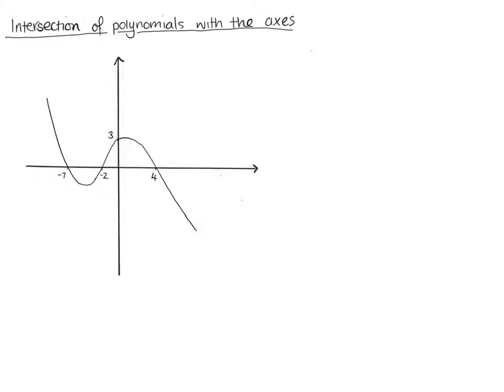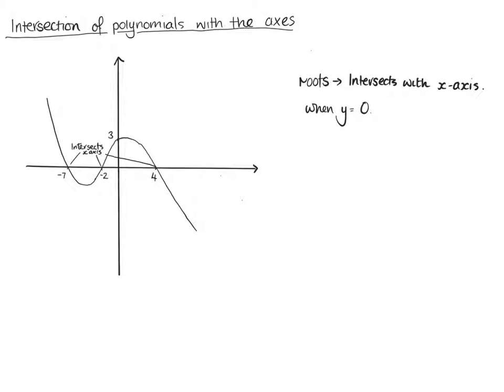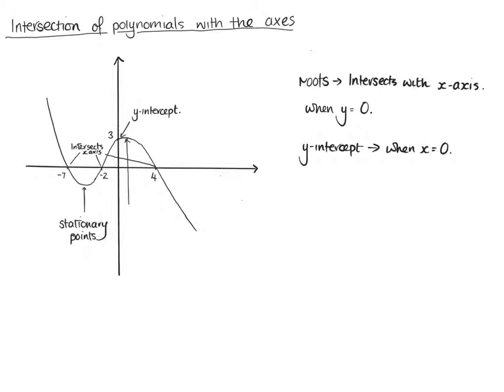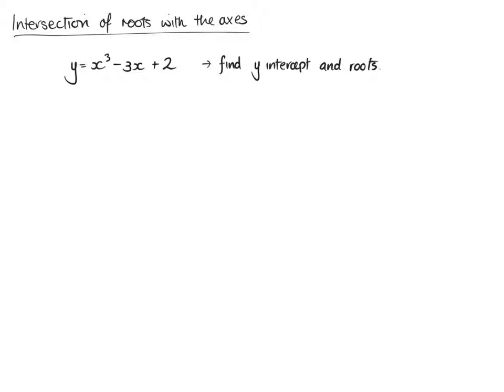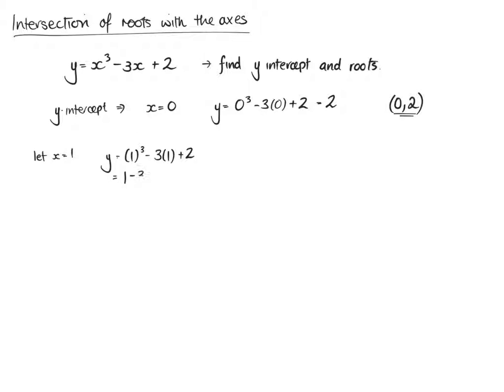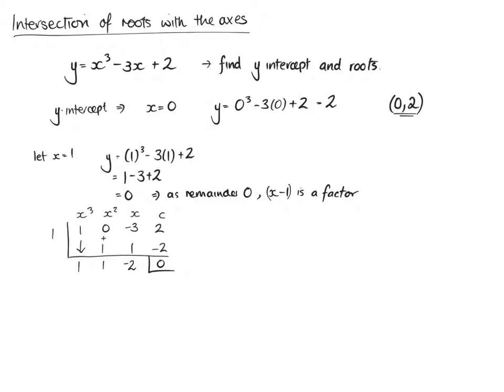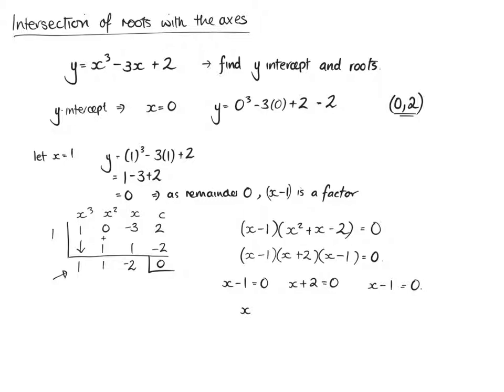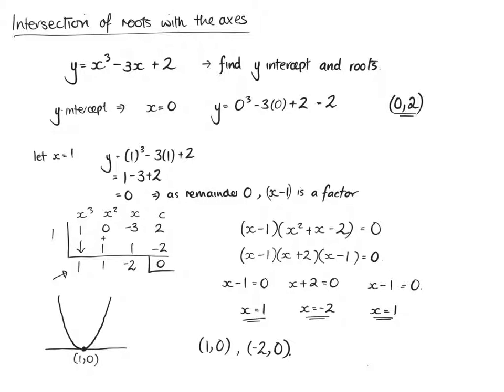R&C 9 - Intersection of Polynomials with the axes